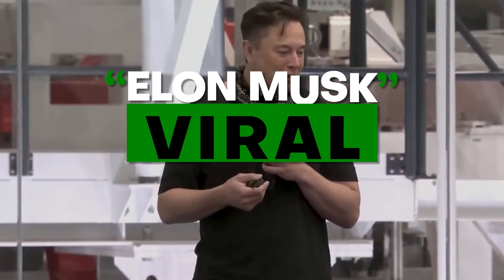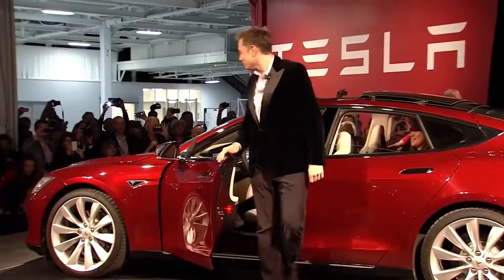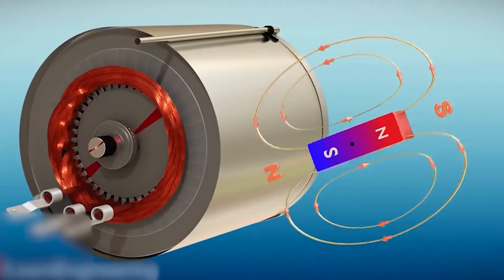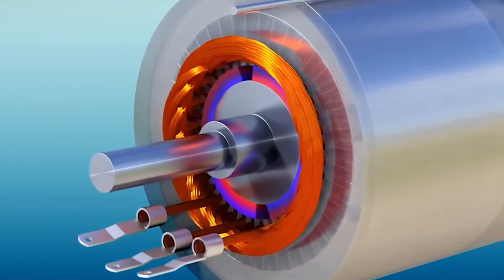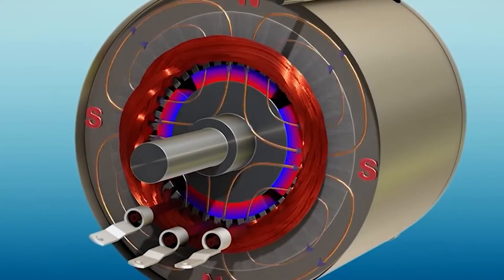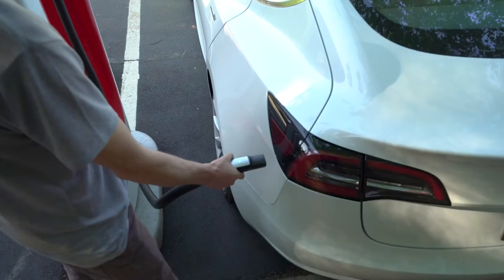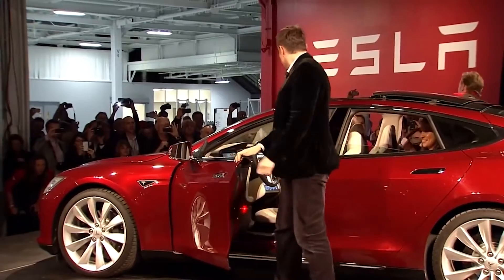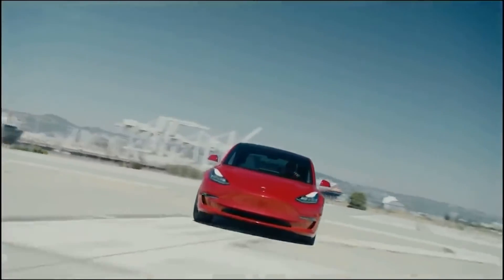Elon Musk JUST Revealed Insane NEW MOTOR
The electric motor has been one of the most biggest innovations ever conceived by man. From literally revolutionizing how we think of the world, to leading to the future. And now, things are about to get even more exciting as Elon Musk just revealed Tesla’s great new motor. How it works will blow your mind.

Make sure to watch the whole video to know everything about the motor!